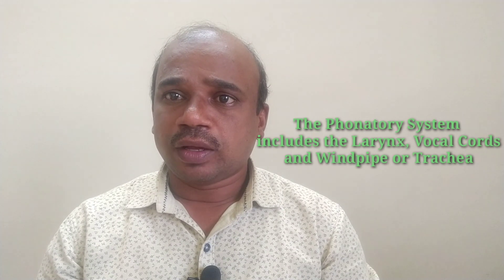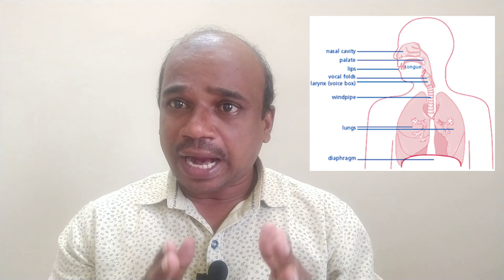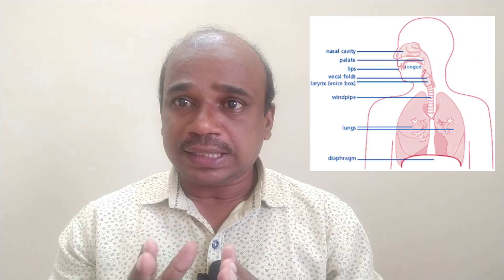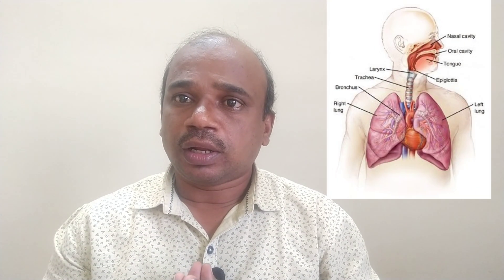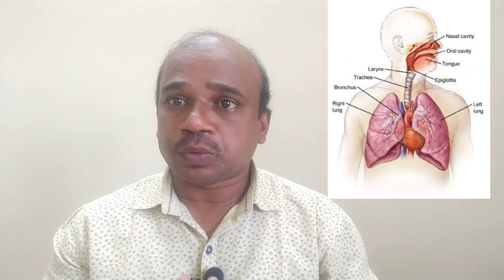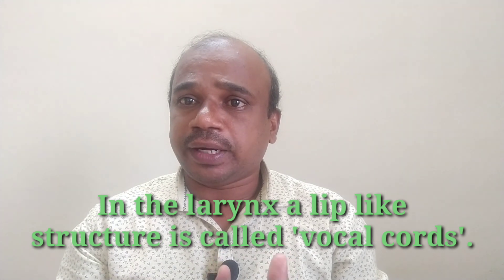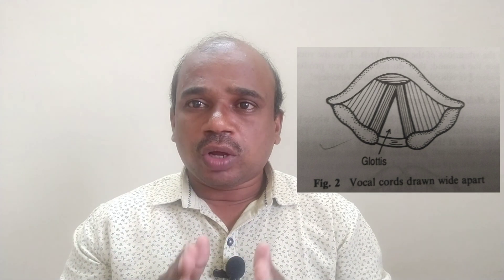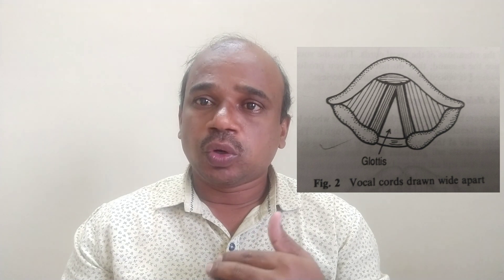The Phonatory System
The video is an illustration of ThePhonatorySystem# which is a significant system of functioning of Organs of Speech in the production of speech sounds. The phonatory system includes the larynx, vocal cords and windpipe or trachea. If you have any questions on the phonatory system please put your questions in my comment box, I will answer your questions.